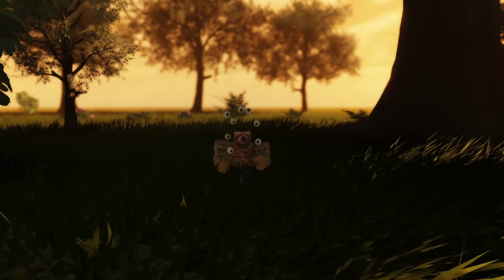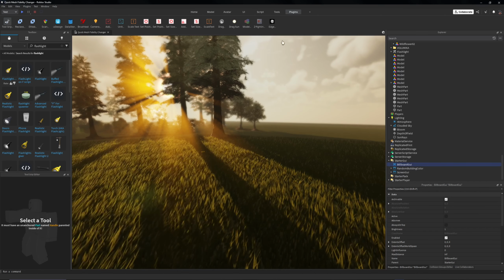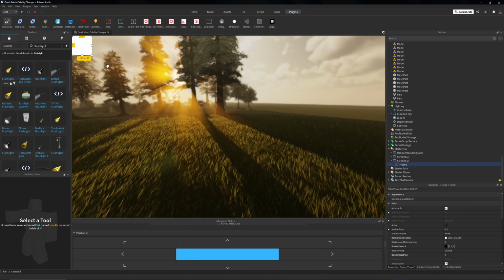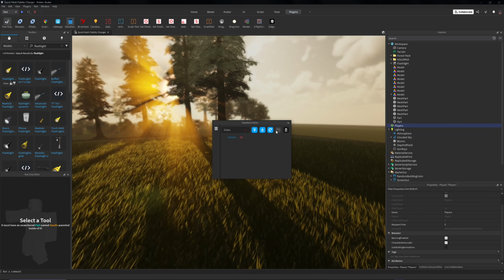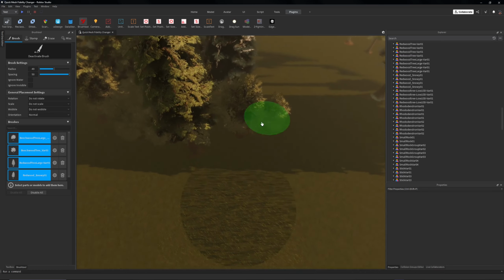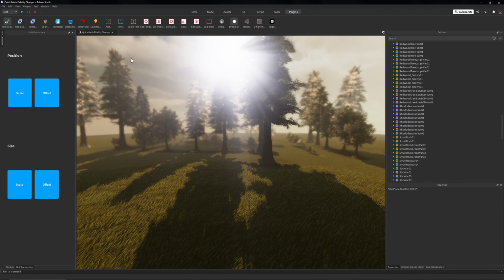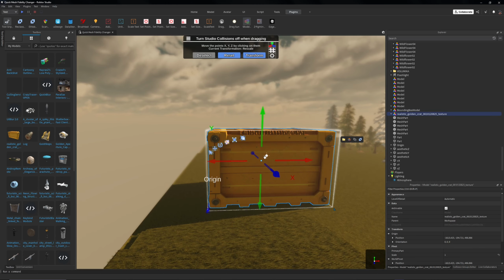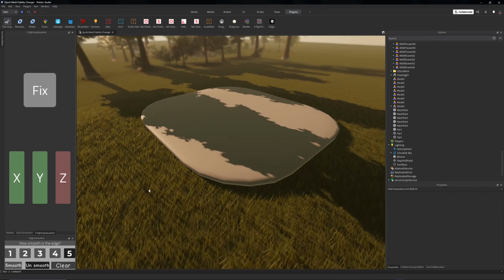Missing These Roblox Plugins? Your Dev Time is Suffering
In this video, I'm showcasing the best Roblox Studio plugins that can boost your dev efficiency. These plugins for roblox studio can make game development easier and improve your workflow in roblox studio. Watch to learn how to get plugins in roblox studio and enhance your roblox development experience.

0:00 Introduction

0:14 Tool Grip Editor

0:44 Elttob Reclass

1:20 RoDefender

1:52 UiDesign

2:39 DataStore Editor

3:29 BrushTool

4:39 Celestial Body Dragger

5:10 AutoScale Lite

6:04 Model Transform

6:51 Z-Fighting Squasher

7:13 Edge Smoother